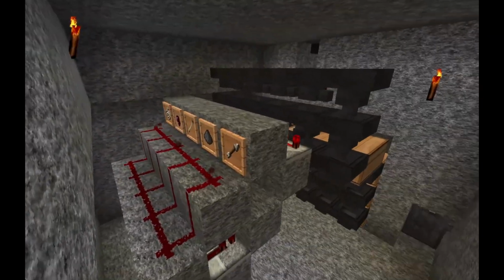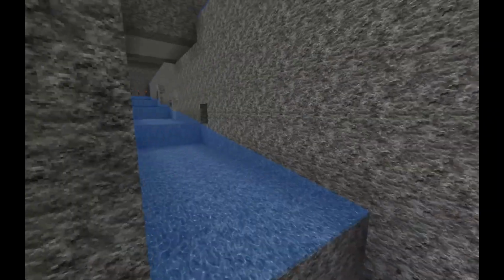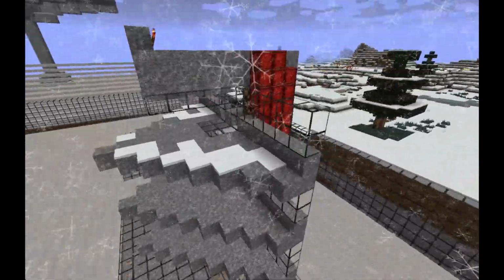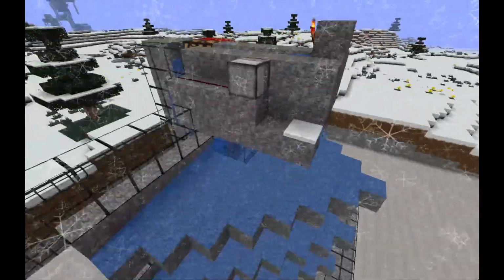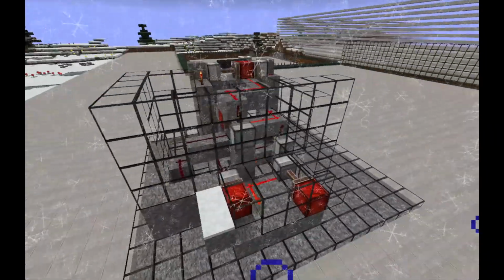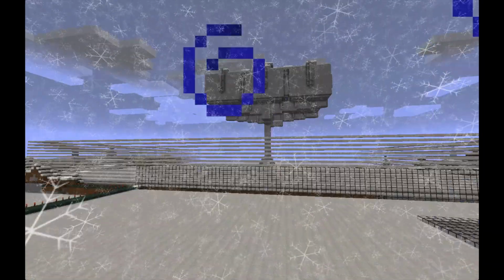Minecraft Automatic Mob Farm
A mob spawner that automatically washes the mobs of the spawn pads. feeding them to their death.